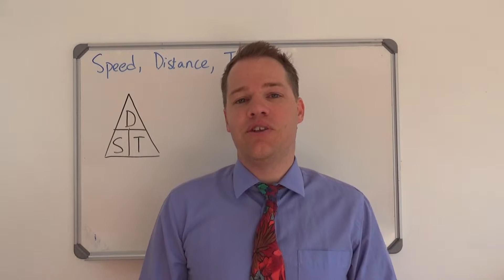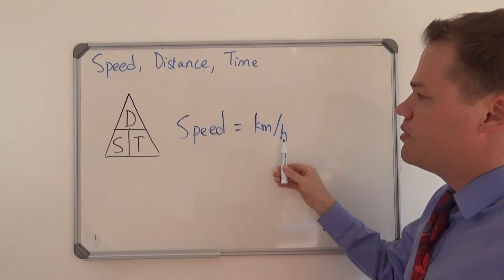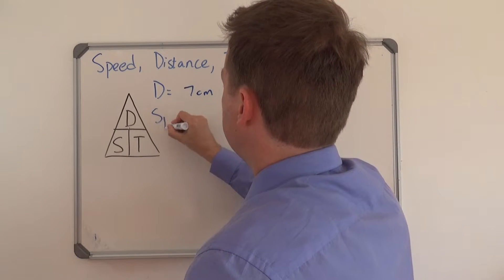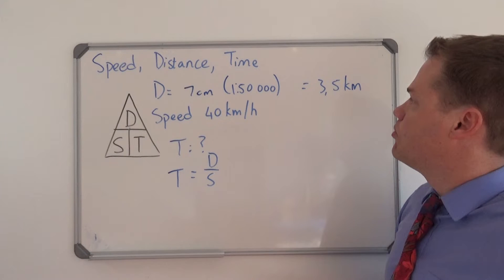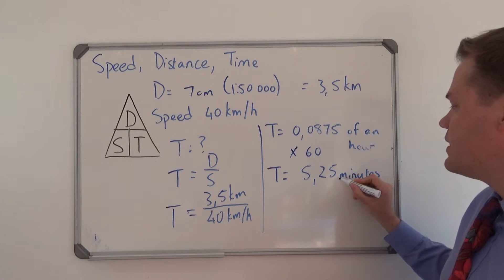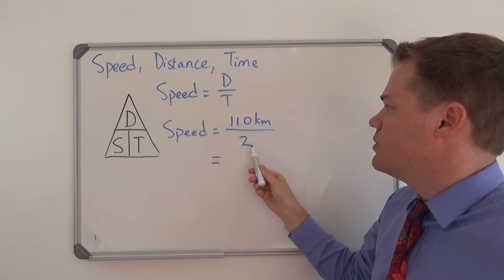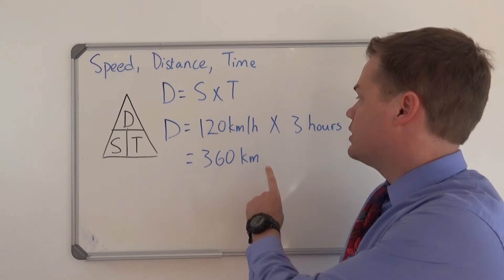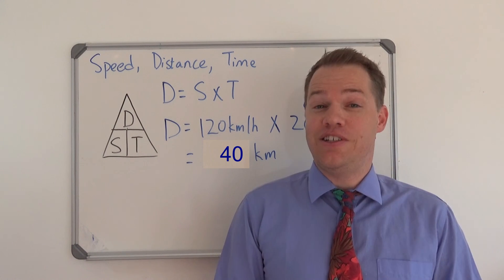Mapwork calculate distance, speed and time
Geography Mapwork - how to calculate distance speed and time when dealing with maps.